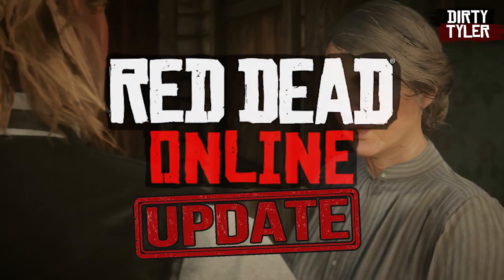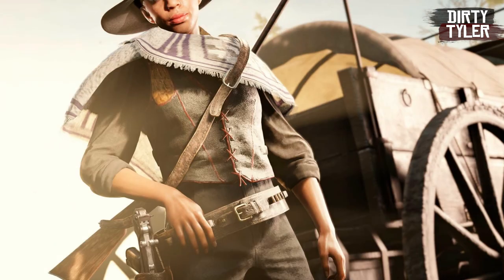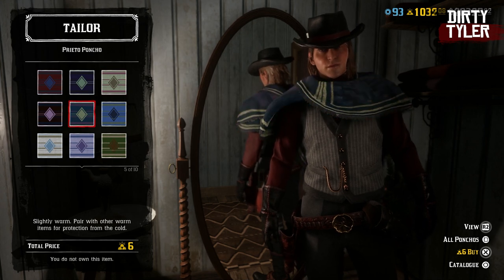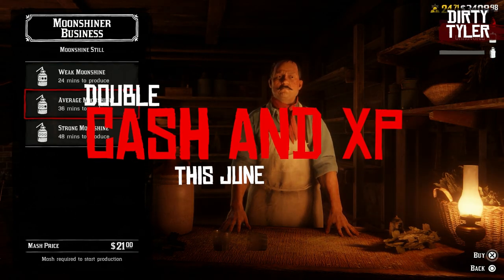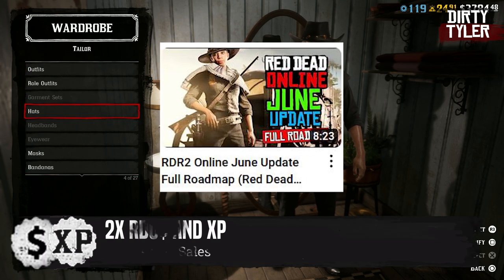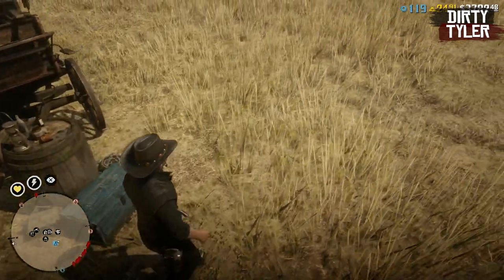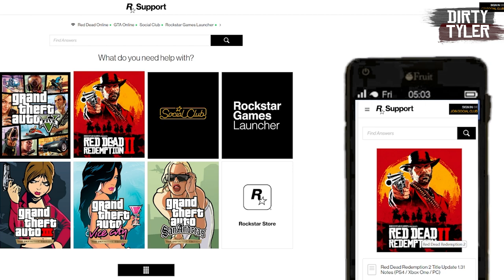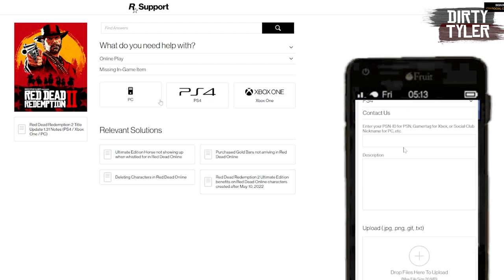Unlock this Limited-Timed Item in Red Dead Online this week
This is a returning limited time item only available for this week only.

What to copy and paste:
 I have completed the requirements for unlocking the Priet Poncho by completing a Moonshiner between June 27th – July 10th and have waited more than 72 hours, Unfortunately this has not been delivered to either my mail box, or my wardrobe directly as normal.